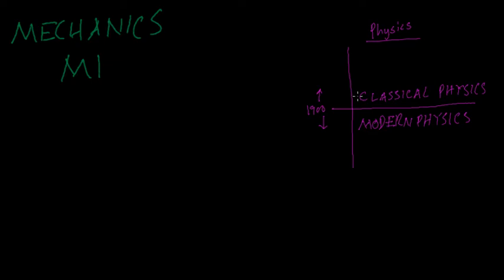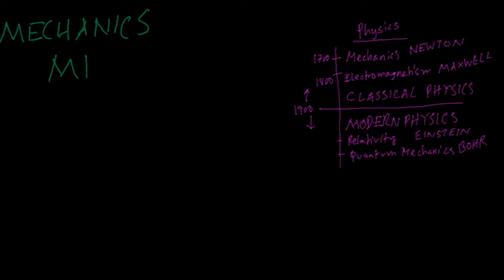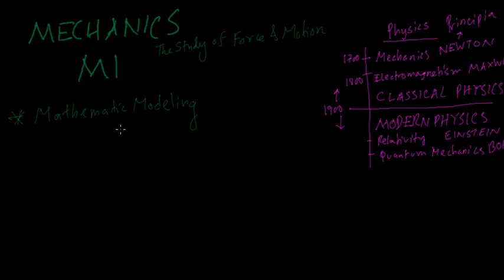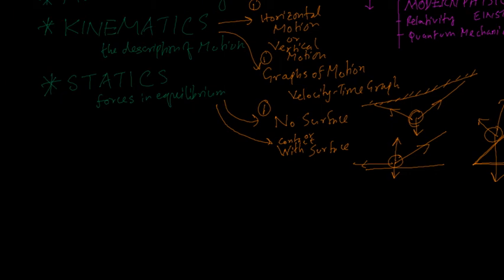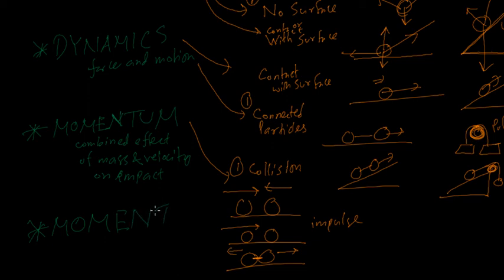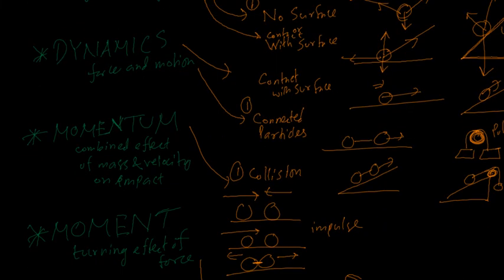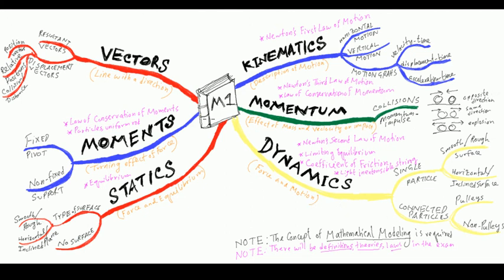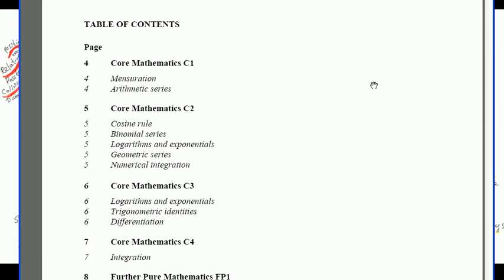M1 An Introduction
GCE Mechanics 1 Introduction to the Specification

Exam Structure:
Mathematical Modeling
Kinematics
Momentum
Statics
Dynamics
Moments
Vectors

Vectors